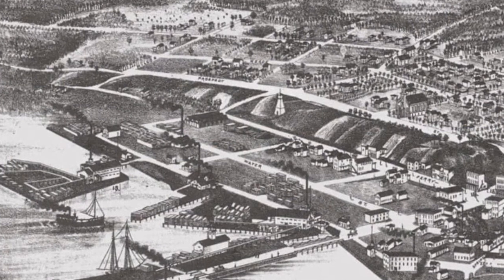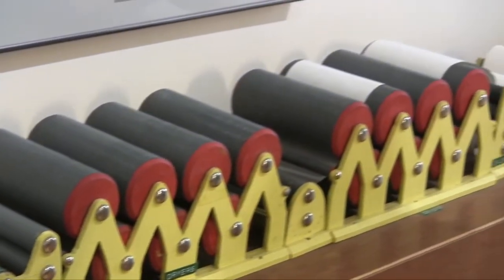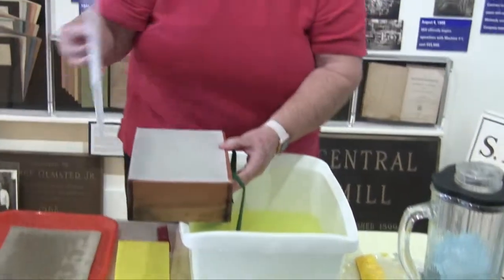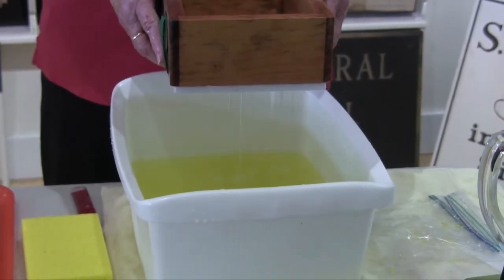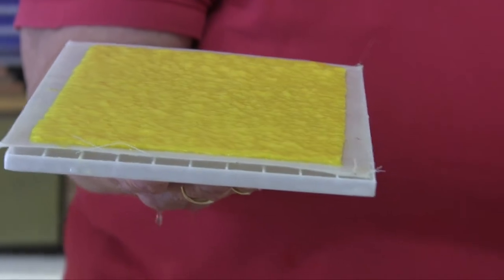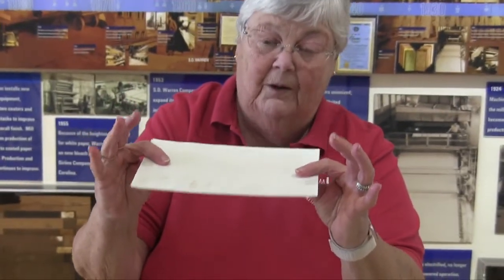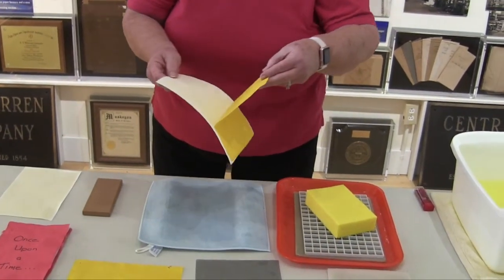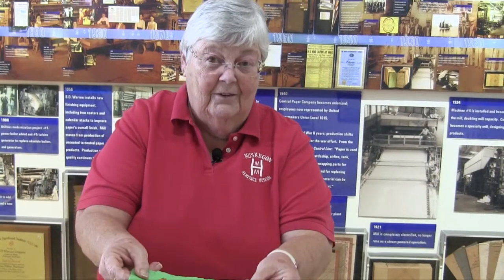Paper Making in Muskegon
Join staff from the Muskegon Heritage Museum as they talk about the history of paper making, and show you how it was done.